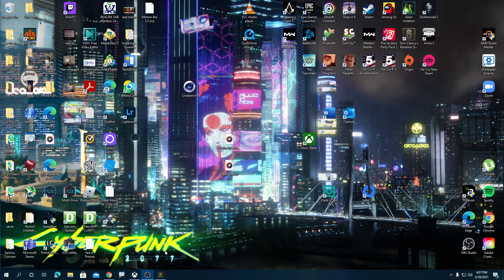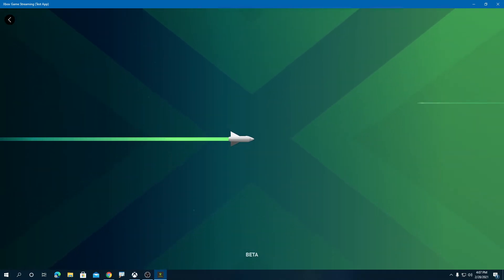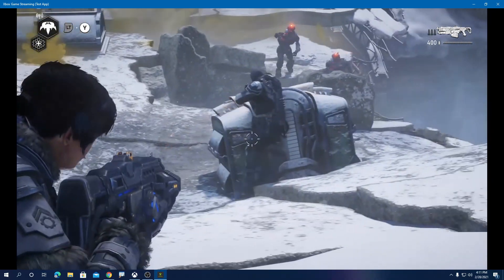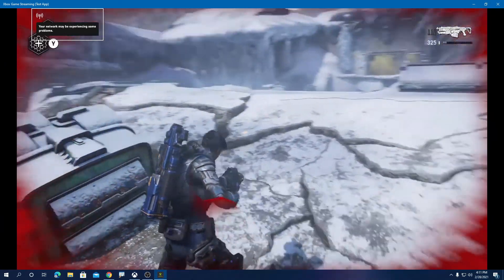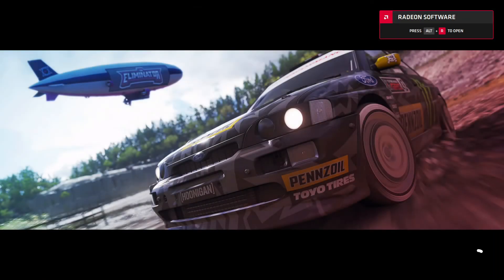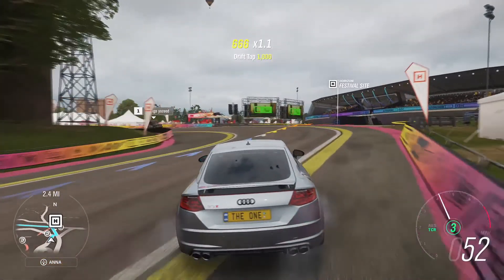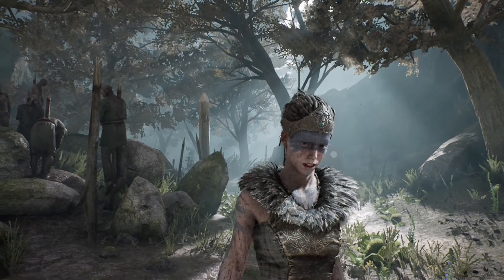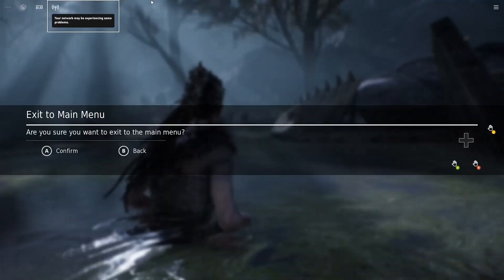XCLOUD for PC Hands on| Preview of PC Cloud Gaming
In this video I show the test app for the Xcloud for PC streaming app. This is the test app and I received that Xbox is working on that will go live in the coming months. I show gameplay of Gears 5, Forza 4, and Hell Blade.